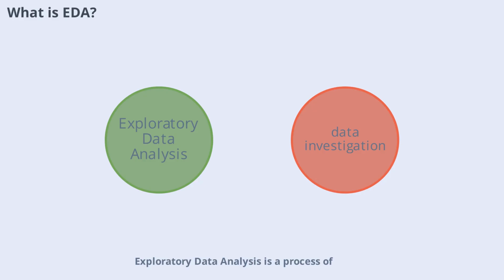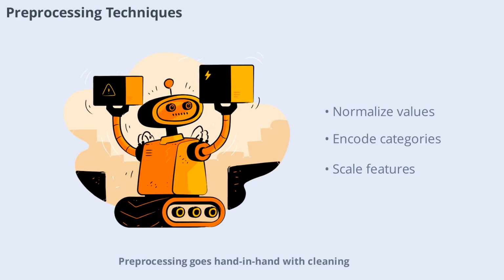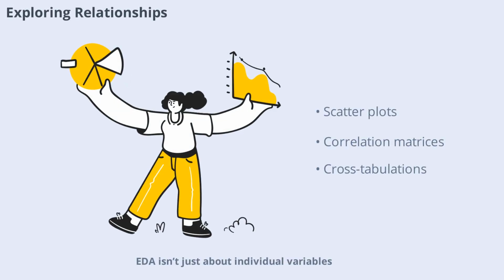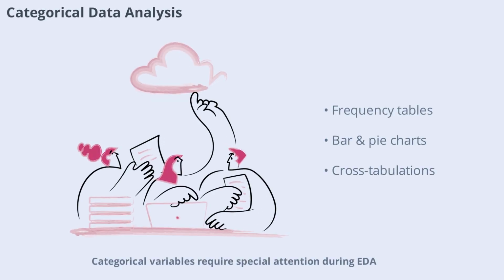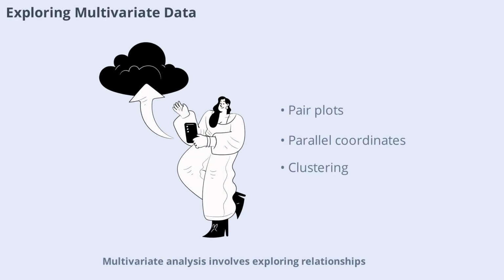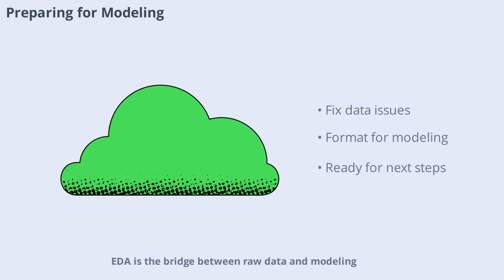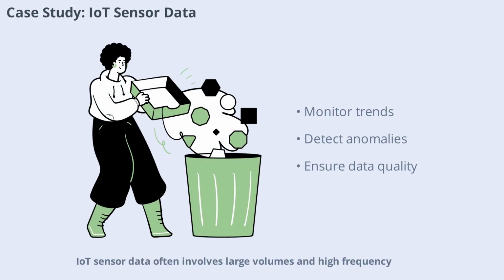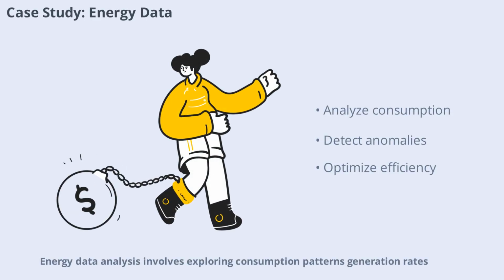Exploratory Data Analysis (14 Minutes)